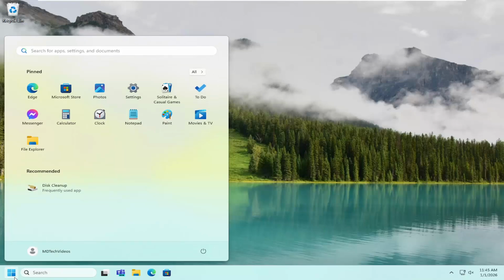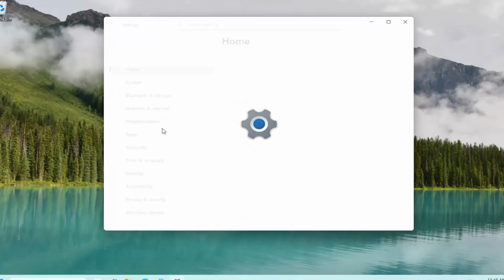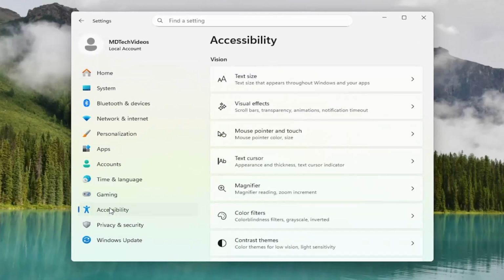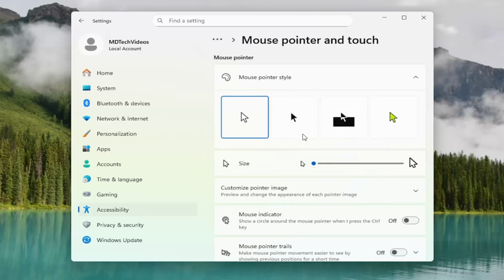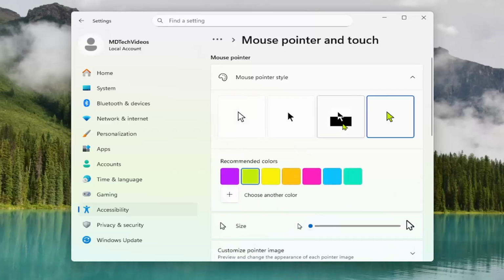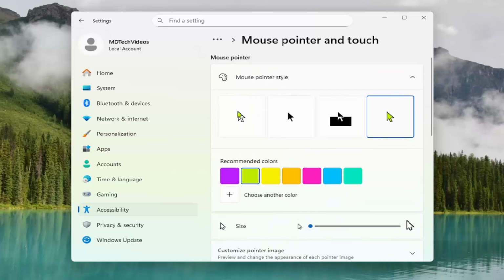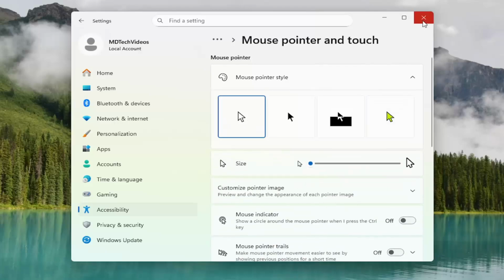How To Change Mouse Cursor on HP Laptop [Guide]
Changing the mouse cursor on an HP laptop is a simple way to personalize your device and improve navigation. This tutorial provides a clear guide on how to modify the cursor’s appearance, including its size, color, and style, to better suit your preferences. Whether you want a more visible cursor for easier tracking or prefer a unique design for a personalized look, this guide walks you through the easy steps to customize your HP laptop's mouse pointer. Adjusting the cursor settings can enhance both visibility and usability, ensuring a more comfortable user experience.

Issues addressed in this tutorial:
change mouse cursor HP laptop
customize mouse pointer
adjust cursor size HP
cursor style settings HP
improve cursor visibility
personalize pointer design
HP laptop settings
mouse settings Windows 11
accessibility features HP laptop
display customization HP

Customizing the mouse cursor on your HP laptop can help make it more visible and easier to track, especially for users with visual impairments. This tutorial explains how to adjust the cursor’s appearance without affecting other system settings, allowing for a more streamlined user interface. Whether you need better contrast or just a fresh look, modifying the cursor size and style enhances your overall interaction with the device. By following these simple steps, users can make their HP laptop more accessible and user-friendly.